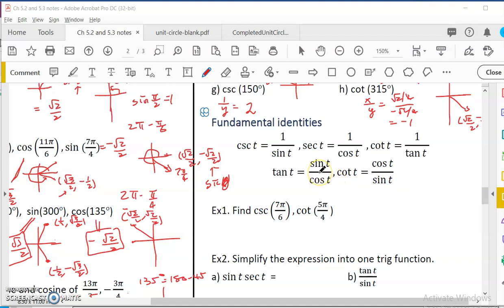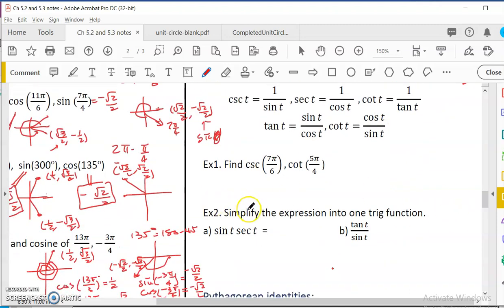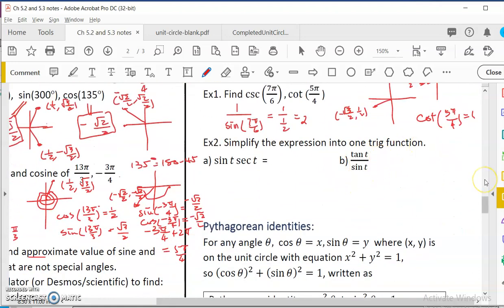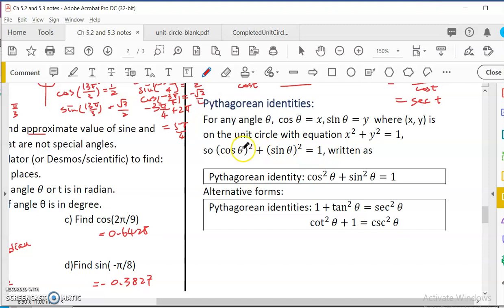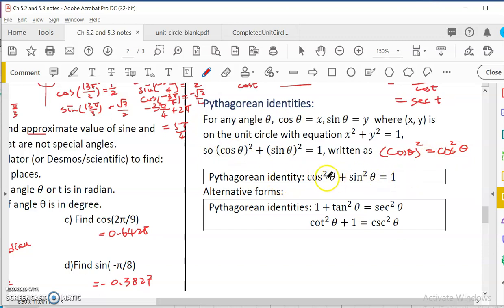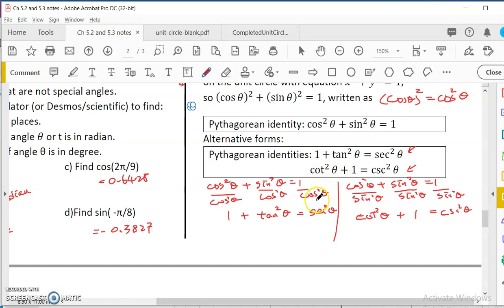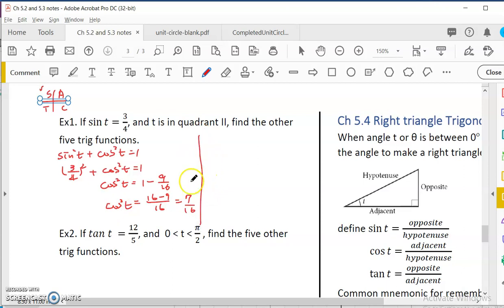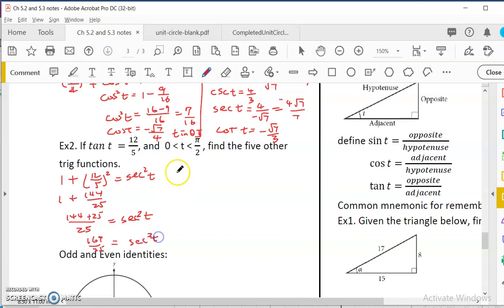Openstax Precalculus Ch 5.3 Trig identities